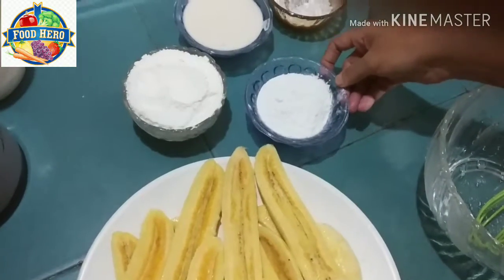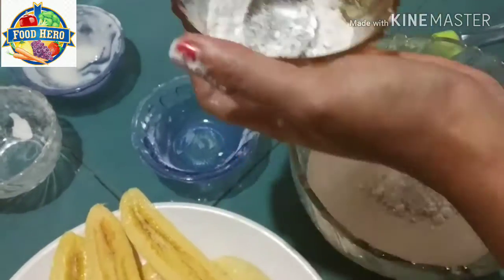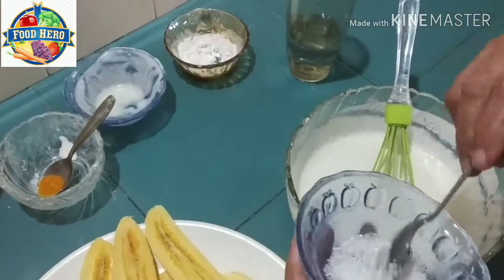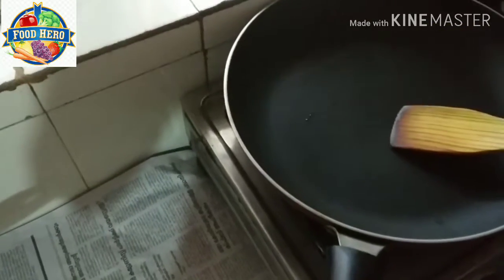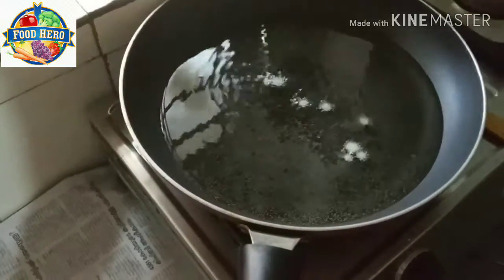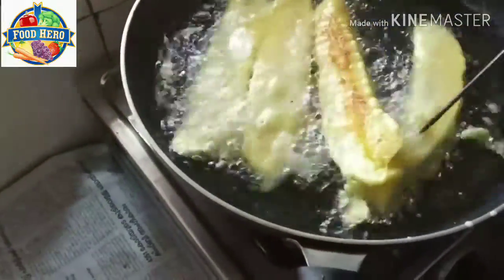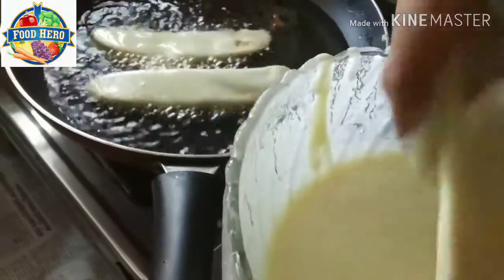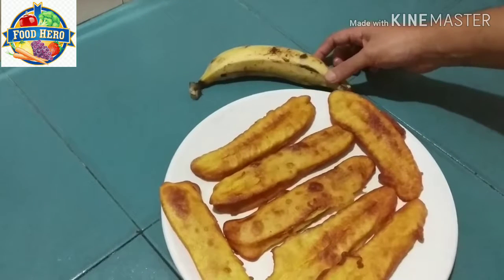Kozhikode special fried banana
Ingredients:

Banana-1Kg
Dosabatter-1/2cup
Atta-1cup
Roasted rise powder-1/2cup
Sugar-4Tspoon
Cardamom powder-1pinch
turmaric powder-1/2Tspoon
salt
water
oil